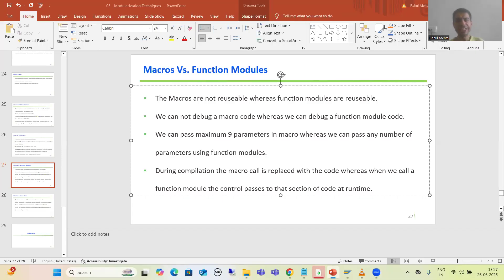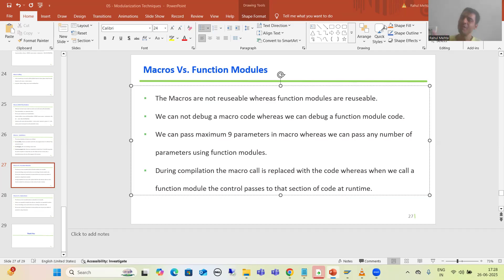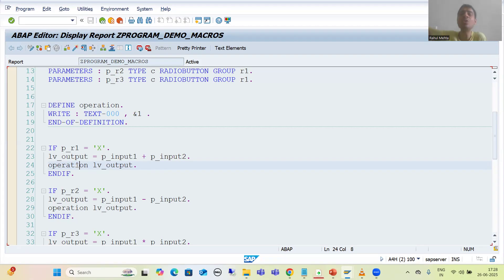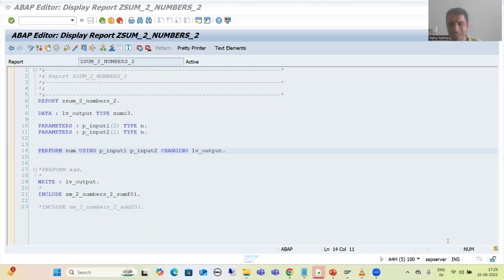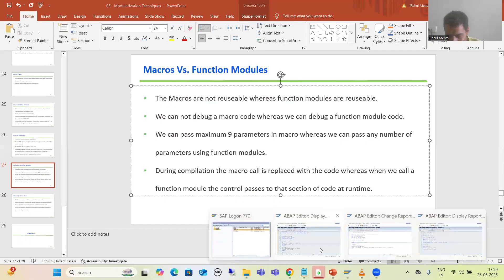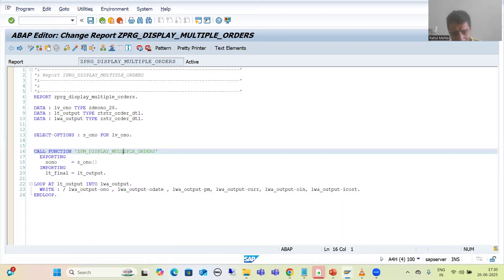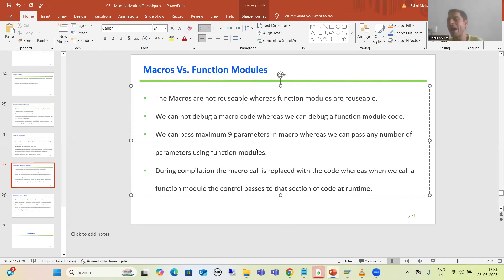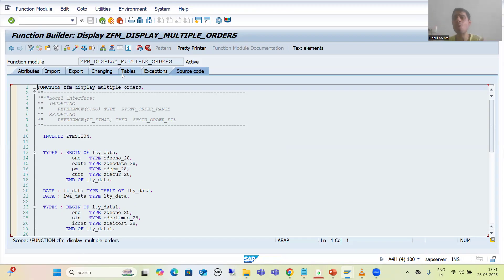45 - Modularization Techniques - Macros - Comparison of Macros With Function Modules and Subroutines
-Comparison of Macros With Function Modules.
-Comparison of Macros With Subroutines.